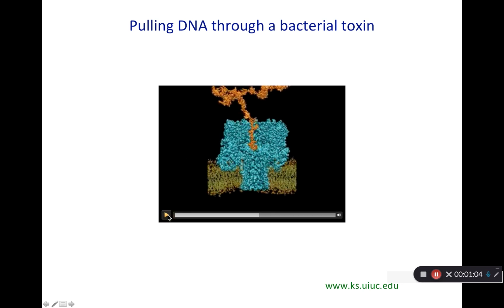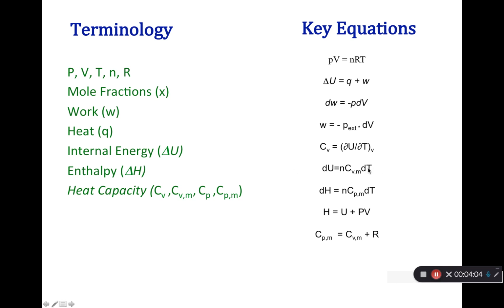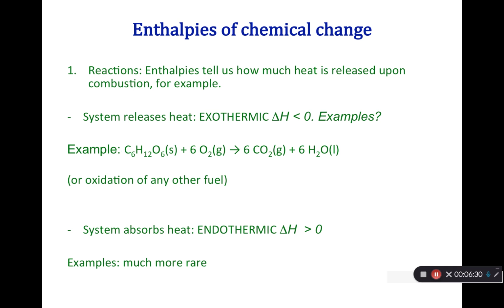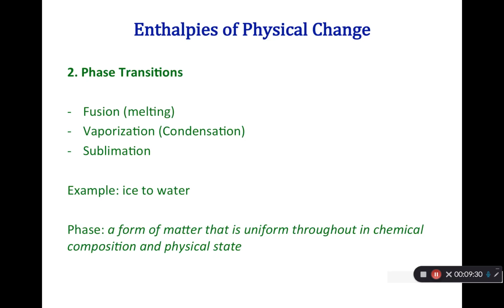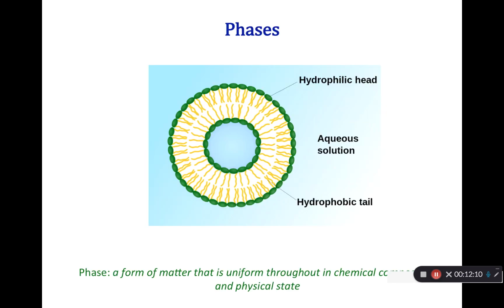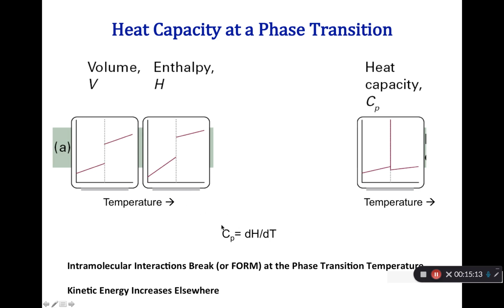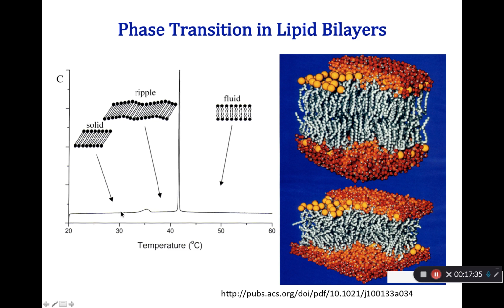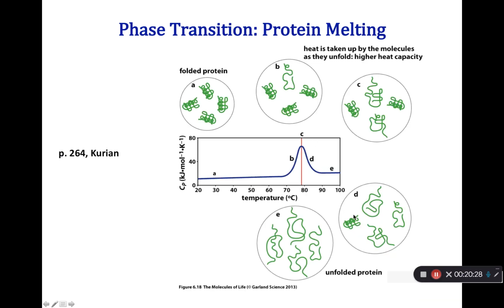6enthalpy phase transitions bmb540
Enthalpy of phase transitions